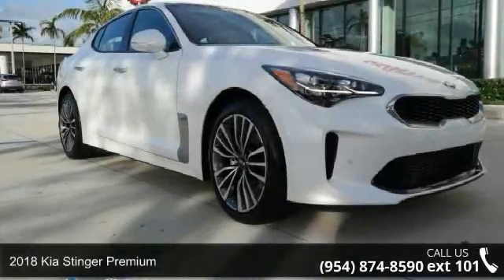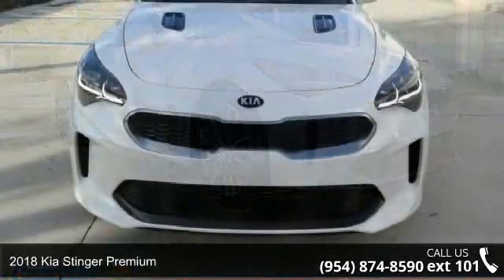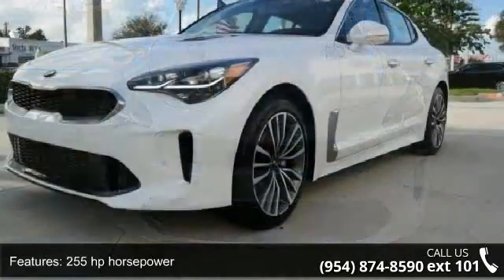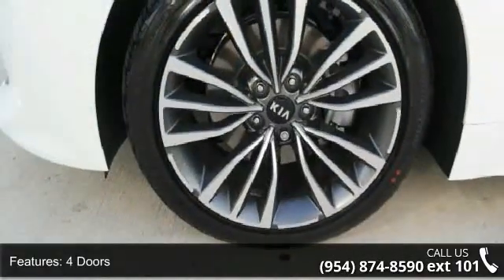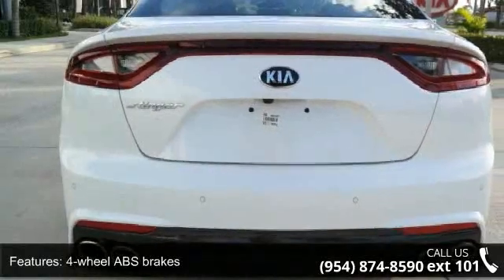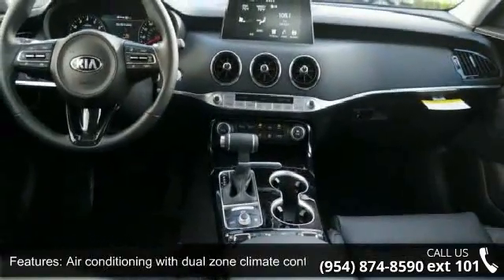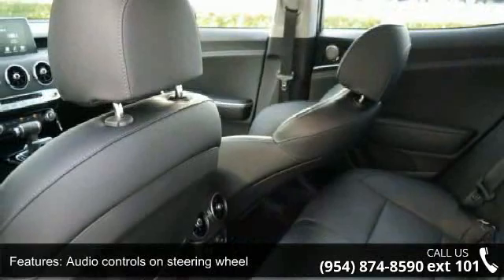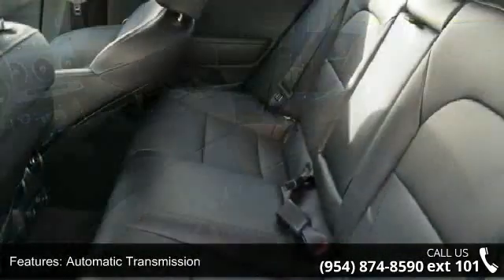2018 Kia Stinger Premium - Gunther Kia of Fort Lauderdale...